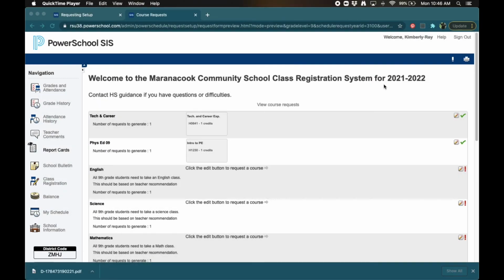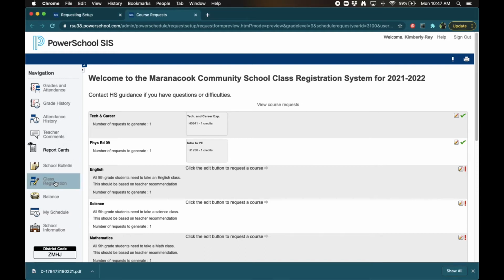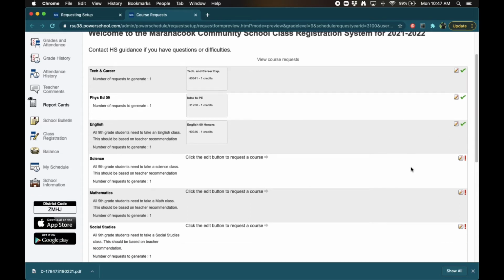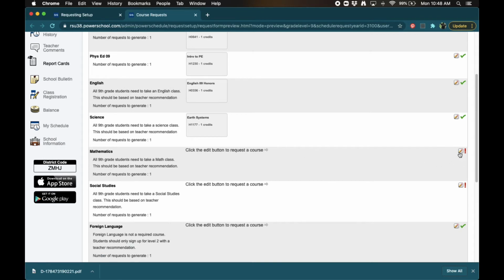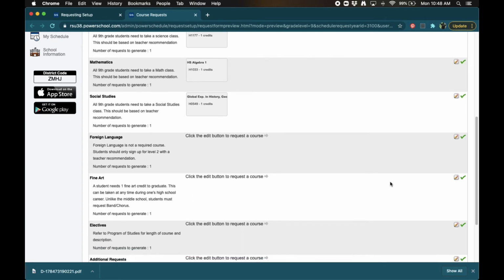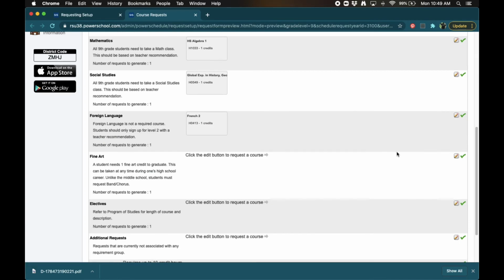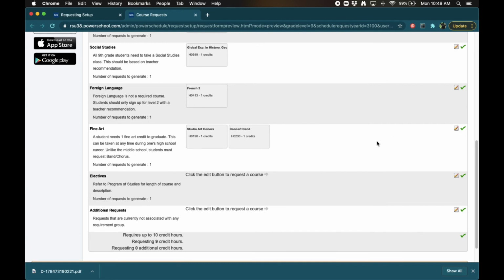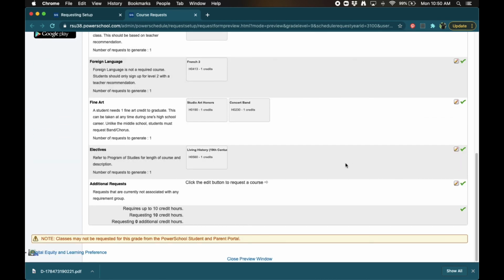Registering MS Advisees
How to register 8th grade advisees for high school courses!